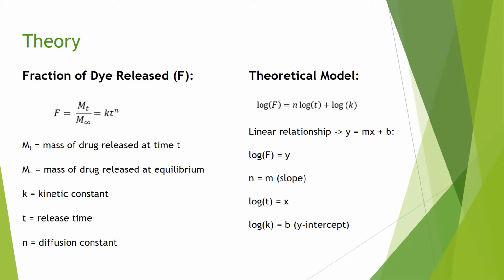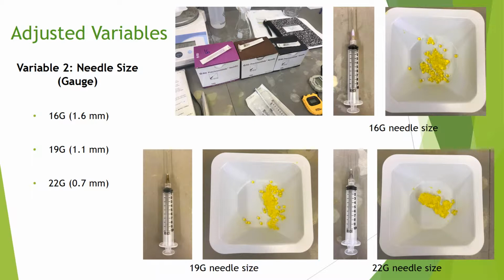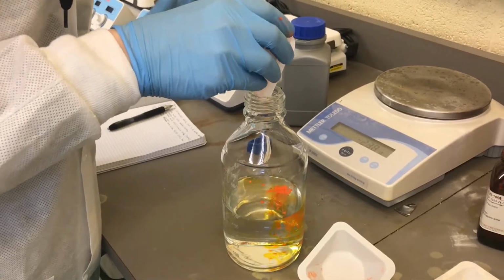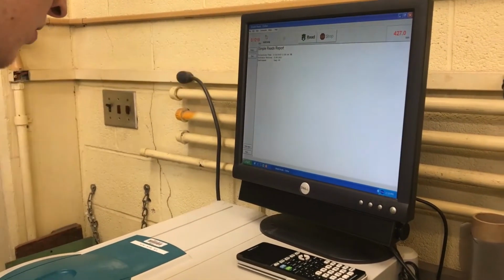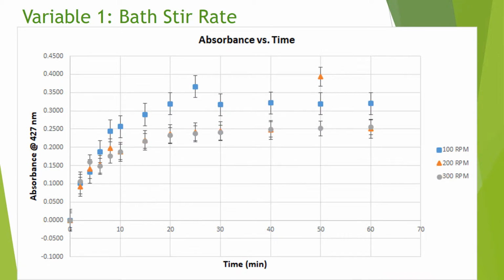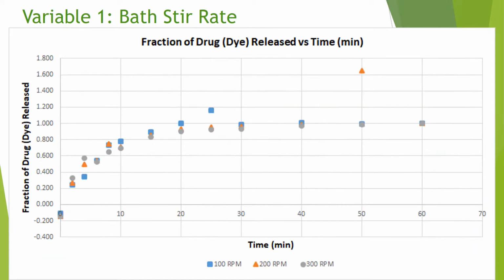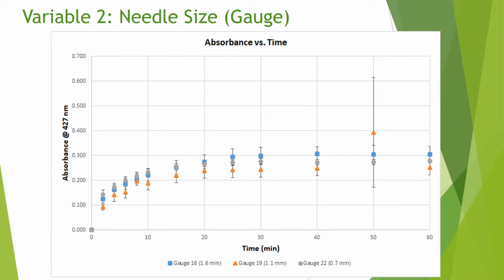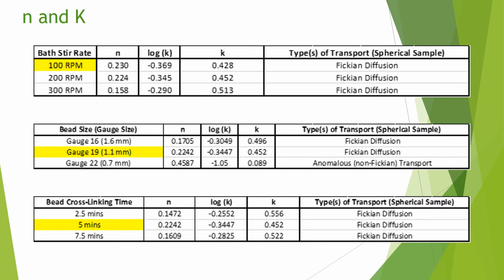CHEG 4139 Group 7 Drug Delivery